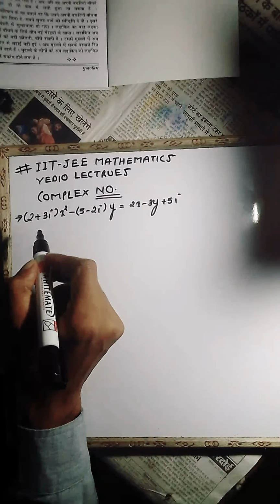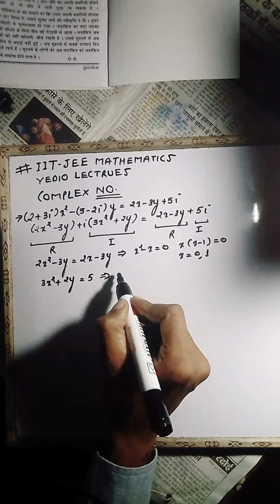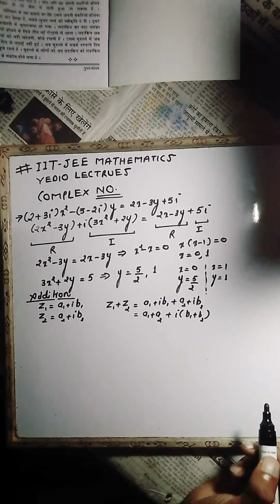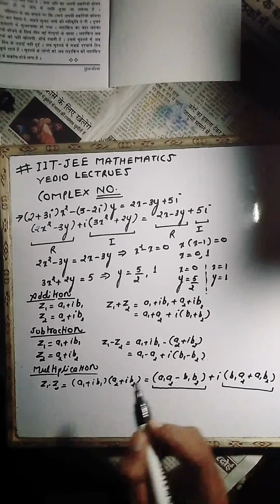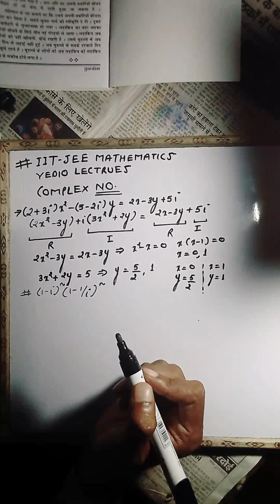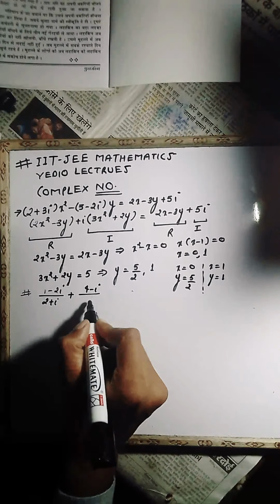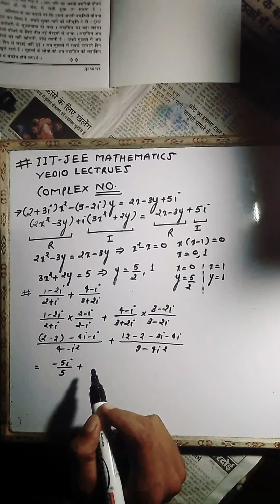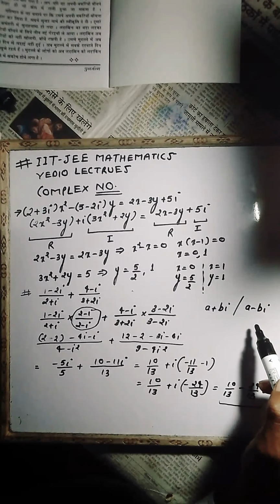IIT JEE MATHEMATICS COMPLEX NUMBER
Here you will find Mathematics lecture for IIT JEE preparation,and keep loving and supporting my channel.